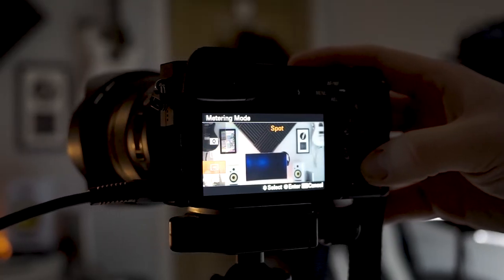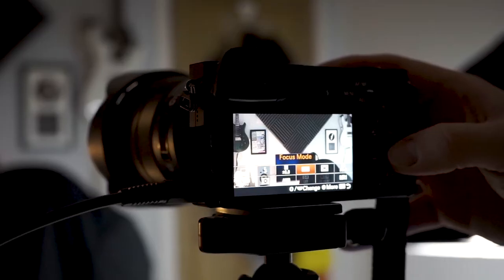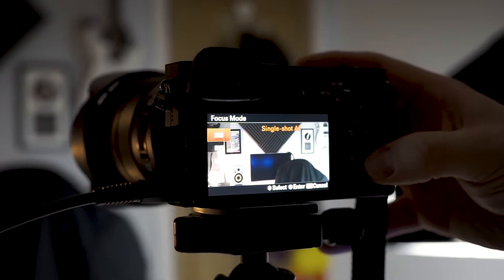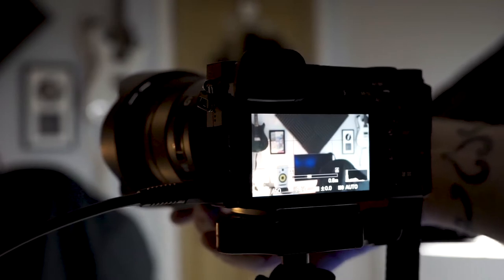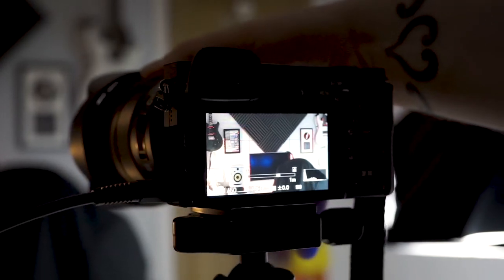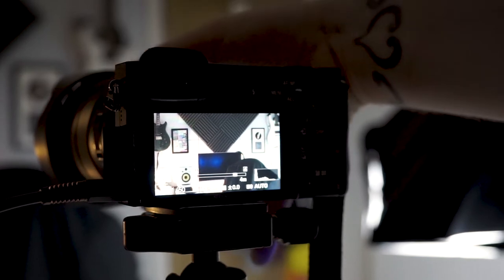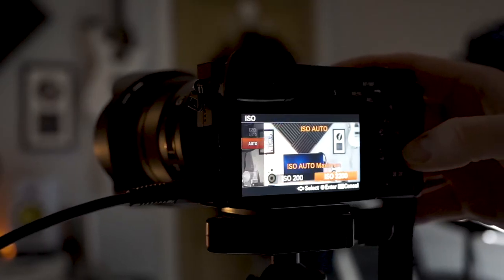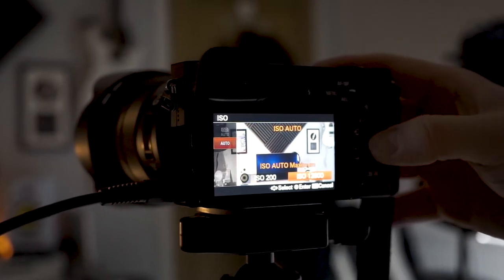5 camera settings for beginners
Hey folks, I thought I'd go through some basic camera settings and explain what works best for me personally. Due to some friends recently getting into photography I'd figure this might be something to help them out with.

Equipment used:
Sony A6300
DJI Mavic Air
Feiyu A1000

Extras -
Sony A6000 (white)